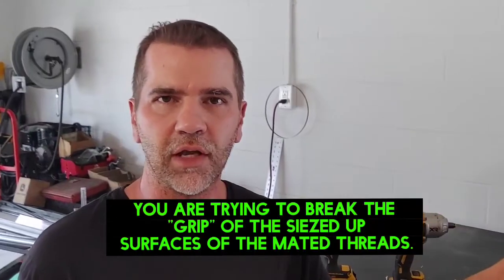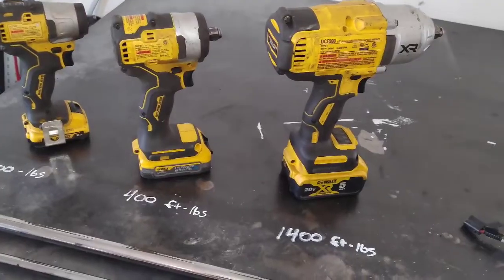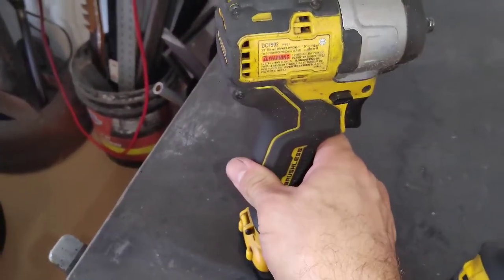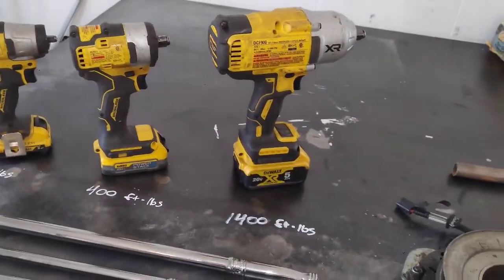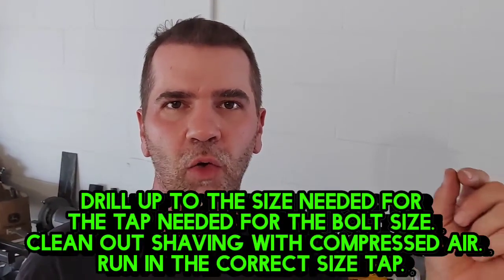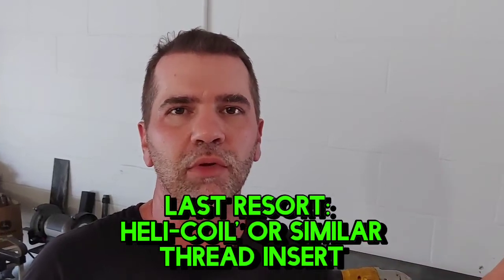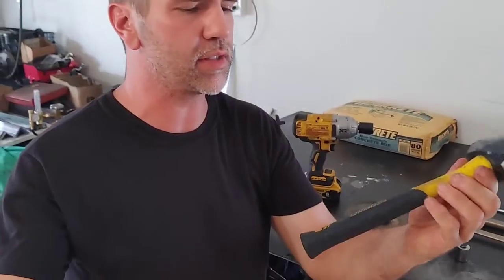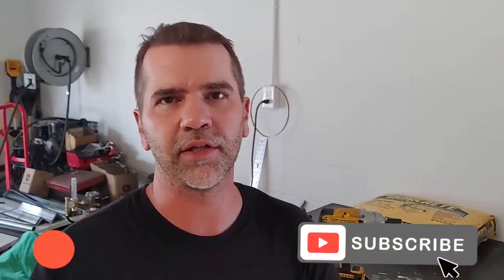Tips to removing a siezed PTO clutch bolt. Video response to a common question I get.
Here is a video response to one ofnthe most frequent questions I get on one of most popular videos right now.
 I show some tips amd tricks on how to remove the clutch. In the comments I often get asked "How do I remove the bolt?" or "What if I can't remove the bolt" etc.
While I do use penetrating oil to help remove the clutch from the crank shaft it doesnt really help remove the bolts. There is a bushing that is about 1.5" between the head of the bolt and the threads in the crankshaft so it will be very hard for penetrating oil to ever reach the threads of the bolt and crankshaft.
In most cases more impacting torque is all that is needed. In rare occasions the bolt might break inside the crankshaft.
In that case drill out the bolt starting off small and stepping working your way up tonthe size needed for the tap of the size of the original threads.
If you try bolt extractors use extreme caution not to break off your extractor in the siezed bolt.